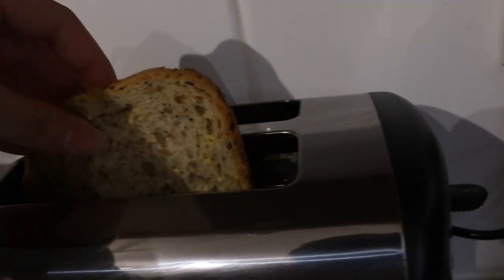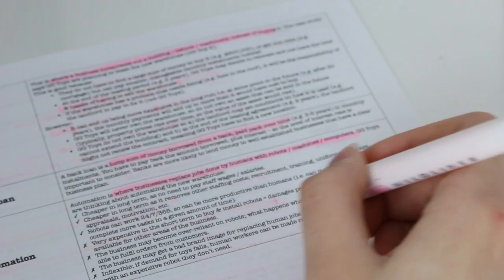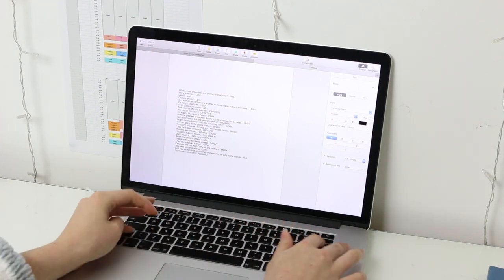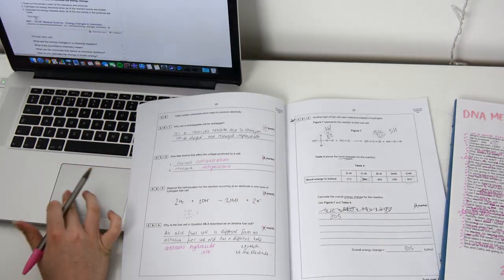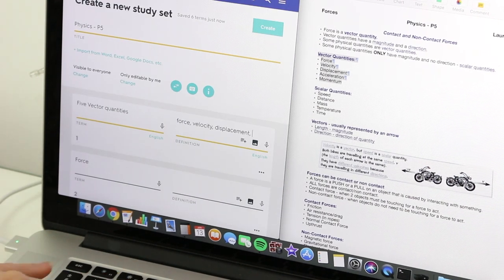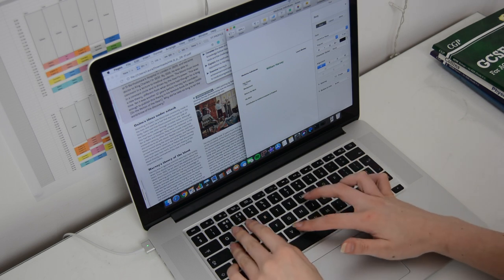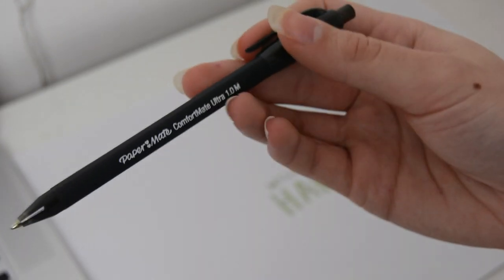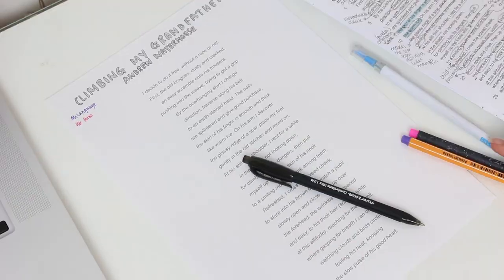Study With Me - 12 Hour Edition!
Hi everyone! Hope you're all having a fab morning/afternoon/night! ! I just want to reinforce that I do not study for this long everyday! On this particular day, I had a lot to do and it happened to take me 12 hours to complete! I usually set myself a to-do list and try to complete it! Anyway, I hope you enjoy/ed the video!

MENTIONED: ♡
quizlet

FAQ: ♡
What do you use to film?
Either the Canon 70d or the Nikon d5200!
What do you use to edit?
I use iMovie on my MacBook!
When did you start your YouTube channel?
22nd May 2017!

Have a lovely day & I hope to see you in my next video!

Laura ♡